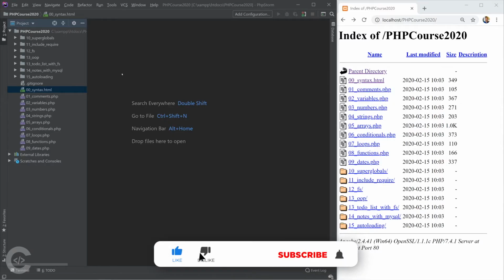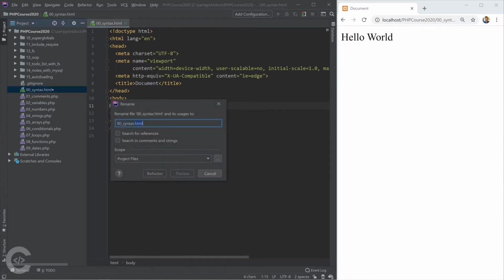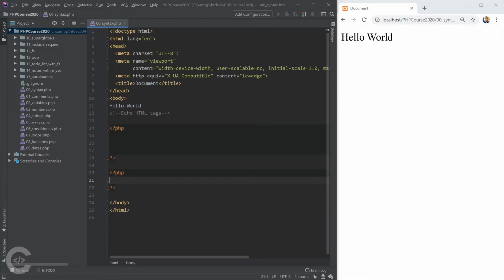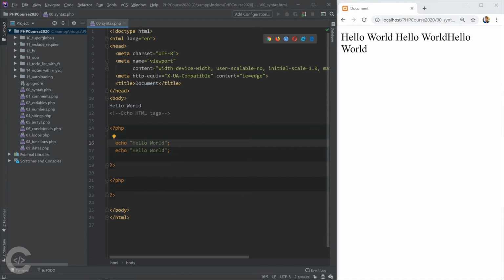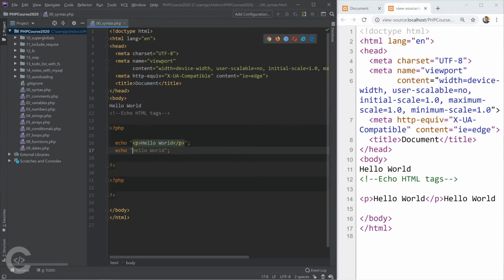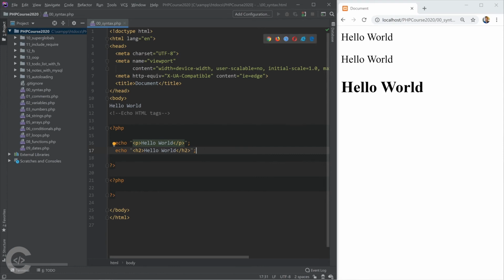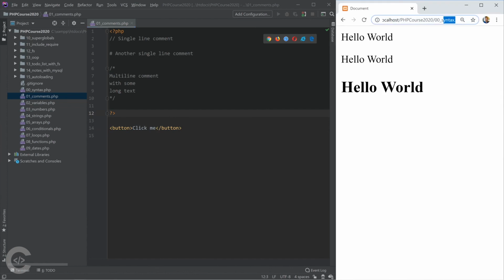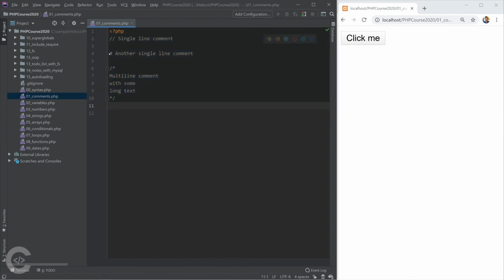PHP Syntax & Comments | PHP for Beginners - Part 3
In this particular video we will get familiar with PHP syntax and learn how to make comments in PHP.

PHP Course for absolute beginners.
This is 5 hours PHP Course and in this course you will learn all the basics you need in PHP.
This is good starting point if you want to learn PHP in 2020.
In this course we will learn how to work with file system and build Todo App using PHP.
We will learn how to work with Mysql and create Mysql Notes Application.
We will learn how to work with forms and create registration form and implement validation.
We will learn basics of Object Oriented Programming and much more.

We will start with very basics and cover: What is PHP? Why we should learn?
Then we will install working environment and start writing code in PHPStorm.